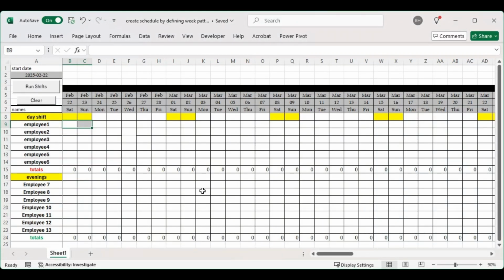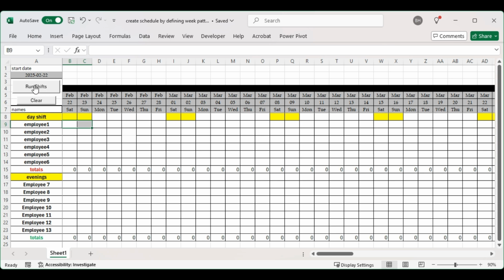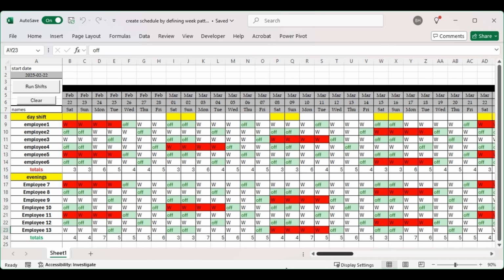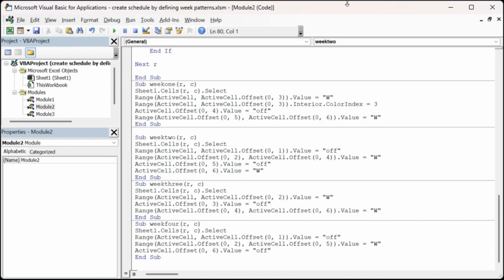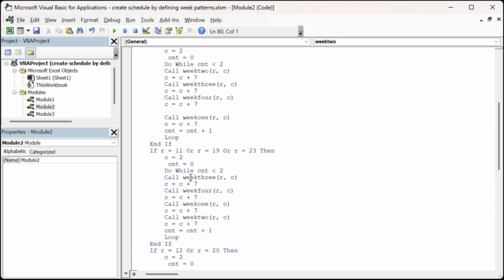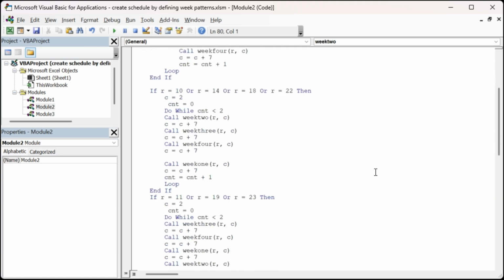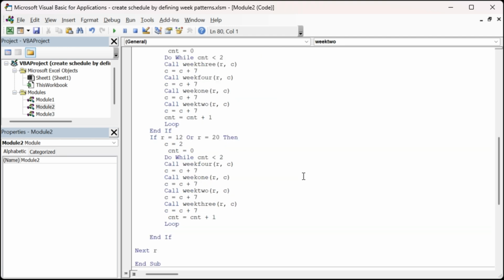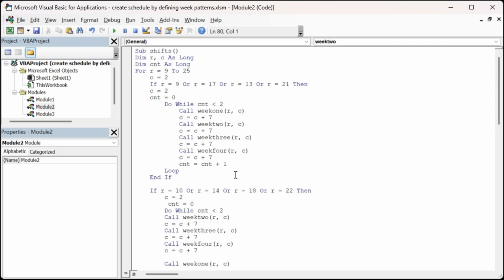Create schedule by defining week patterns in Excel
Create schedule by defining week patterns in Excel.  Define the on and off's for the each week of a schedule and then rotate them as needed.  Free templates and templates  with code are available for purchase for $50 USD

Sub shifts()
Dim r, c As Long
Dim cnt As Long
For r = 9 To 25
    c = 2
    If r = 9 Or r = 17 Or r = 13 Or r = 21 Then
    c = 2
    cnt = 0
        Do While cnt less than 2
            Call weekone(r, c)
            c = c + 7
            Call weektwo(r, c)
            c = c + 7
            Call weekthree(r, c)
            c = c + 7
            Call weekfour(r, c)
        Loop
    End If

    If r = 10 Or r = 14 Or r = 18 Or r = 22 Then
        c = 2
         cnt = 0
        Call weektwo(r, c)
        c = c + 7
        Call weekthree(r, c)
        c = c + 7
        Call weekfour(r, c)

        Call weekone(r, c)
        Loop
    End If
    If r = 11 Or r = 19 Or r = 23 Then
        c = 2
         cnt = 0
        Call weekthree(r, c)
        c = c + 7
        Call weekfour(r, c)
        c = c + 7
        Call weekone(r, c)
        c = c + 7
        Call weektwo(r, c)
        Loop
    End If
    If r = 12 Or r = 20 Then
        c = 2
         cnt = 0
        Call weekfour(r, c)
        c = c + 7
        Call weekone(r, c)
        c = c + 7
        Call weektwo(r, c)
        c = c + 7
        Call weekthree(r, c)
        Loop

    End If

Next r

End Sub
Sub weekone(r, c)
Sheet1.Cells(r, c).Select
Range(ActiveCell, ActiveCell.Offset(0, 3)).Value = "W"
Range(ActiveCell, ActiveCell.Offset(0, 3)).Interior.ColorIndex = 3
ActiveCell.Offset(0, 4).Value = "off"
Range(ActiveCell.Offset(0, 5), ActiveCell.Offset(0, 6)).Value = "W"
End Sub

Sub weektwo(r, c)
Sheet1.Cells(r, c).Select
Range(ActiveCell, ActiveCell.Offset(0, 1)).Value = "off"
Range(ActiveCell.Offset(0, 2), ActiveCell.Offset(0, 4)).Value = "W"
ActiveCell.Offset(0, 5).Value = "off"
ActiveCell.Offset(0, 6).Value = "W"
End Sub
Sub weekthree(r, c)
Sheet1.Cells(r, c).Select
Range(ActiveCell, ActiveCell.Offset(0, 2)).Value = "W"
ActiveCell.Offset(0, 3).Value = "off"
Range(ActiveCell.Offset(0, 4), ActiveCell.Offset(0, 6)).Value = "W"
End Sub
Sub weekfour(r, c)
Sheet1.Cells(r, c).Select
Range(ActiveCell.Offset(0, 2), ActiveCell.Offset(0, 5)).Value = "W"
ActiveCell.Offset(0, 6).Value = "off"
End Sub